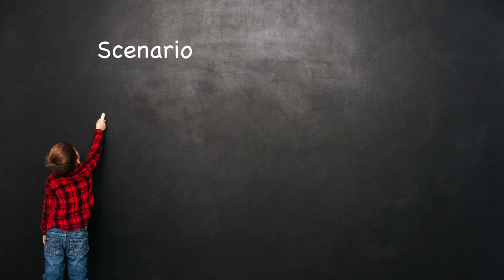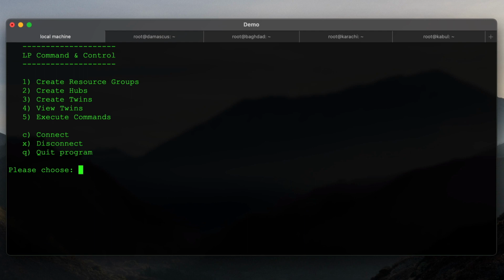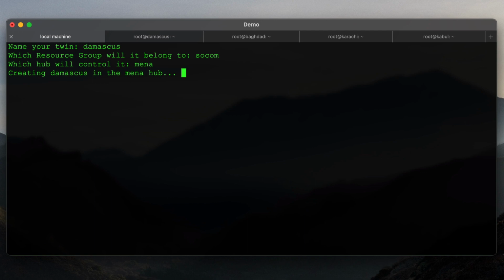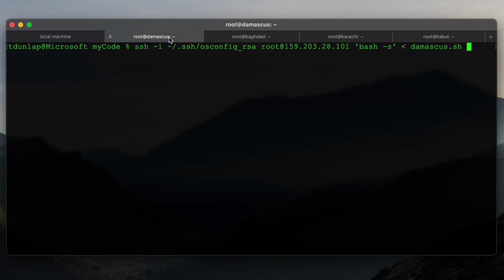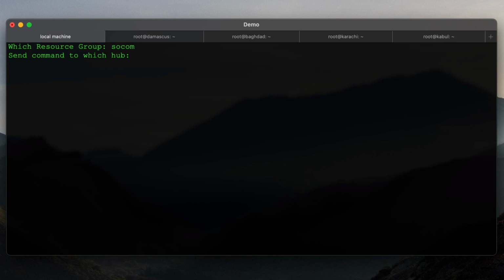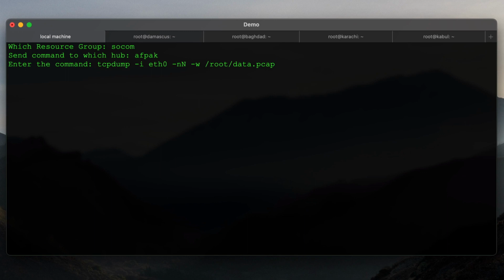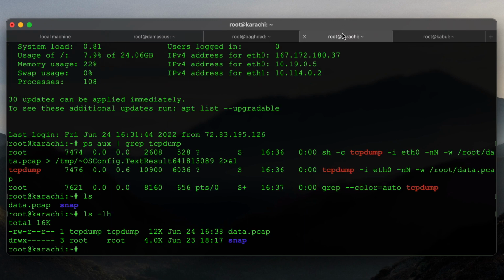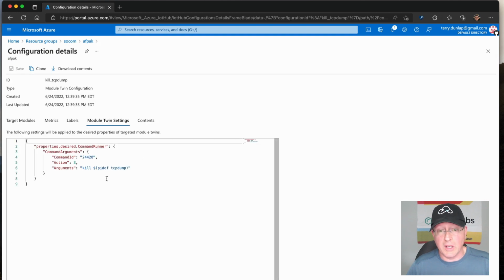How to Remotely Manage Linux Boxes with osConfig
Learn how to use Microsoft's open source tool, OSConfig, to manage remotely deployed Linux boxes or VMs connected to the Azure cloud.